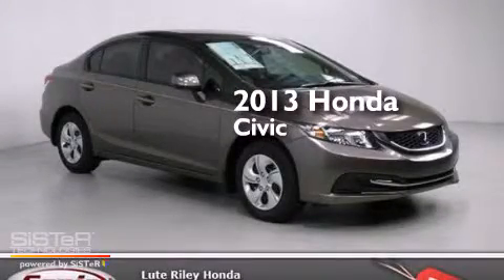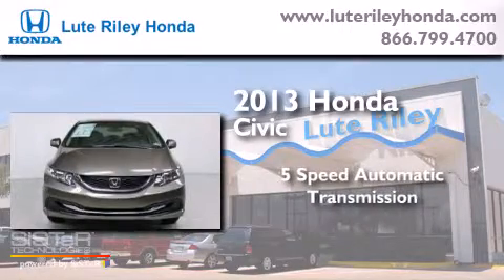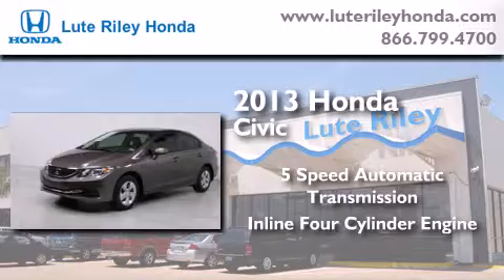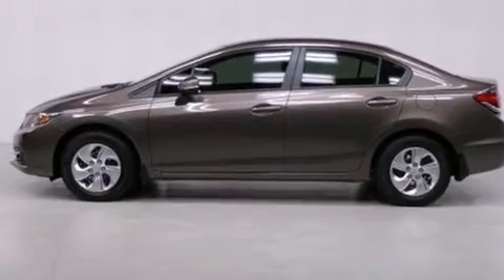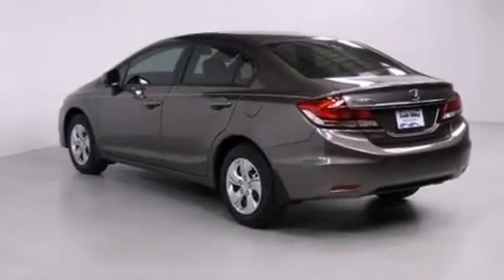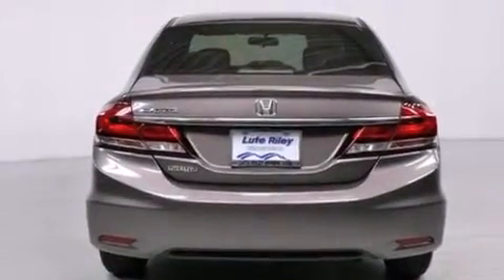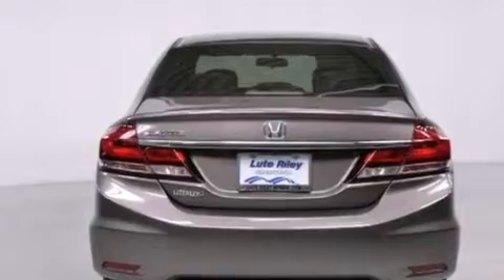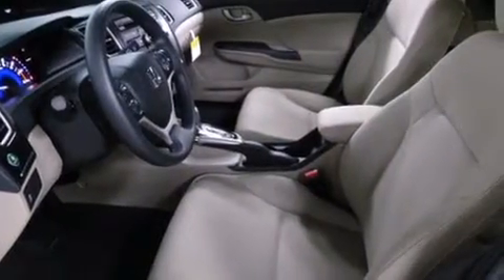2013 Honda Civic Richardson TX 75080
We've been honored to serve the Richardson TX area , we promise that your experience at our dealership will exceed your expectations ! Year : 2013 Make : Honda Model : Civic Engine : 1.8L I-4 cyl Trans . : 5 speed automatic Exterior : Urban Titanium Metallic Miles : 20 Interior : Beige Lute Riley Honda 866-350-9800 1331 North Central Expy Richardson , TX 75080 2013 Honda Civic Richardson TX